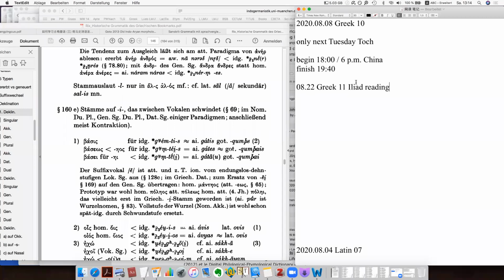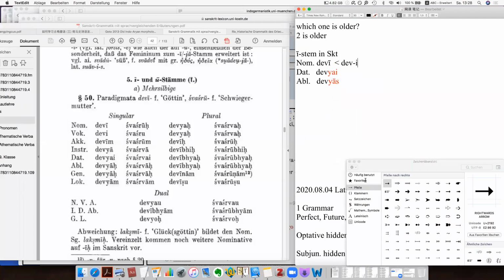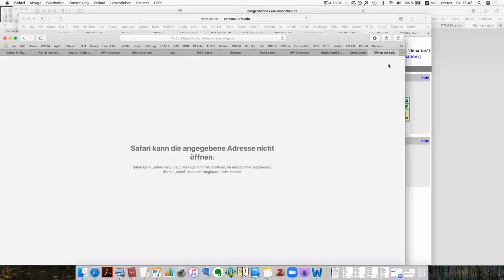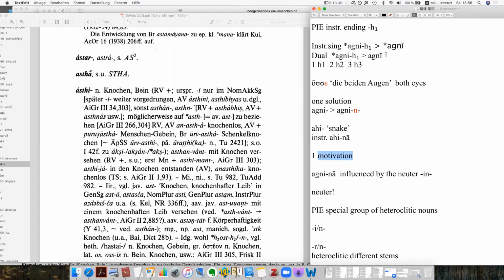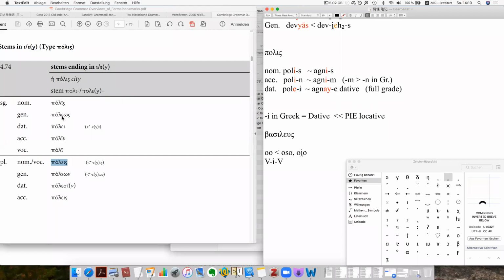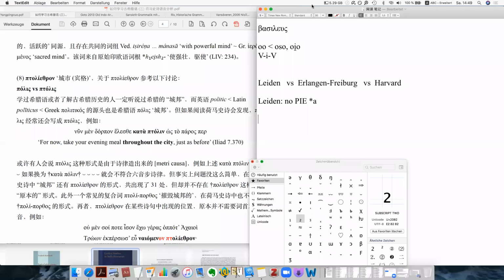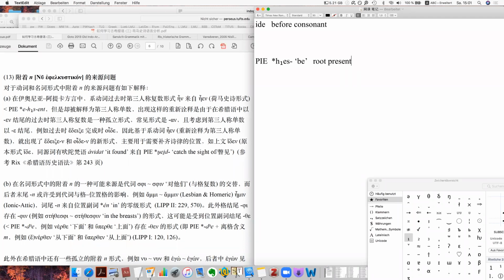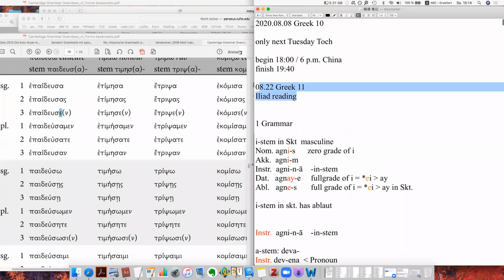Ancient Greek and Indo-European Linguistics 10 古希腊语与印欧语言学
古希腊语与印欧语言学 10 梵语和古希腊语 i-词干名词比较及其印欧来源，希腊语 polis 分析；希腊语动词中附着 n 的来源
Sanskrit i-stem, masculine, feminine, neuter;
Sanskrit compared with Greek i-stem;
The case forms of Greek πολις;
The origin of mobile n in the Greek verbs